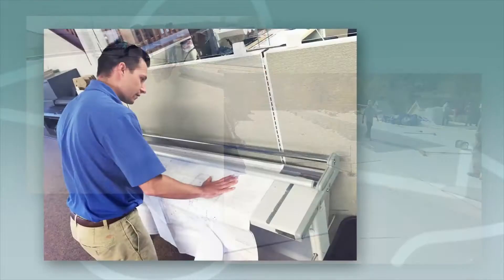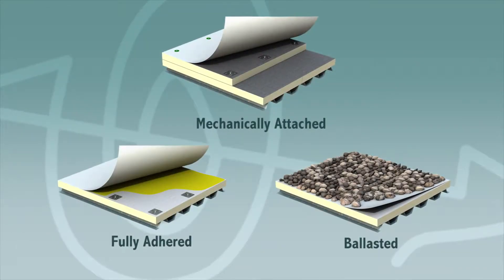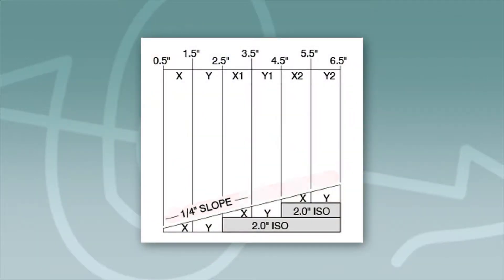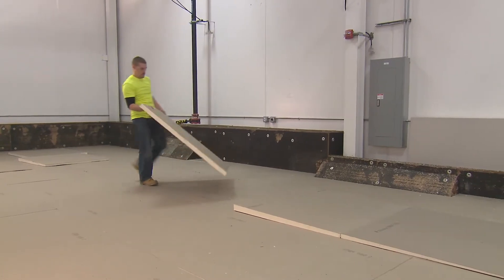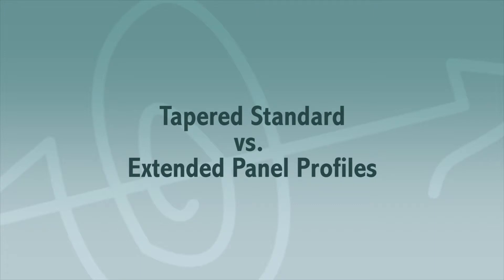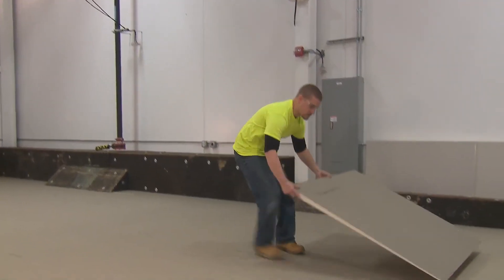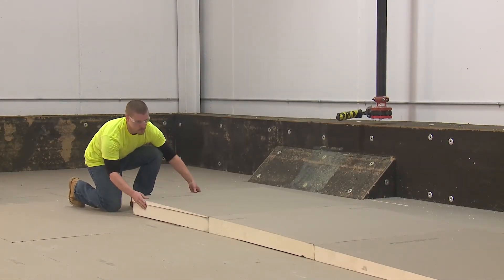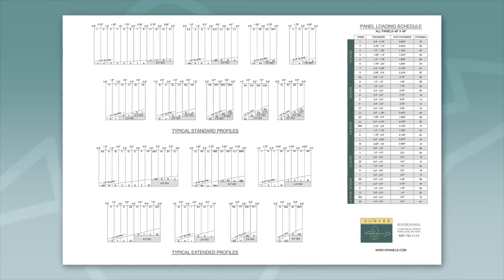Hunter Panels - Tapered 101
Hunter Panels Tapered Polyiso Educational Video Series (Part 1)

Slope, Tapered Panel Profiles, Standard vs Extended Panel Repeats